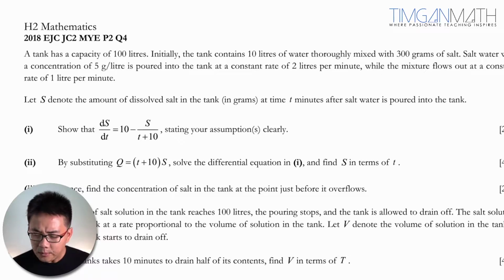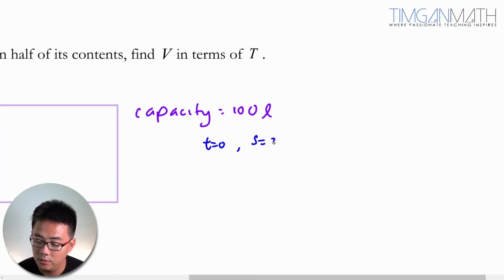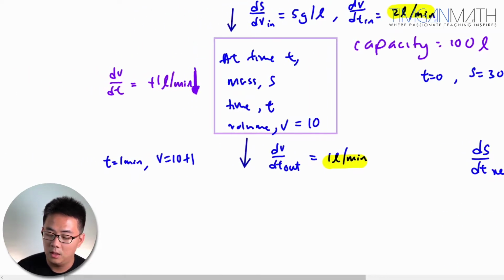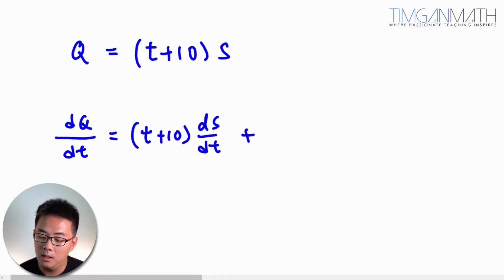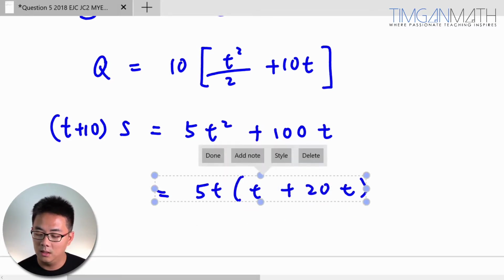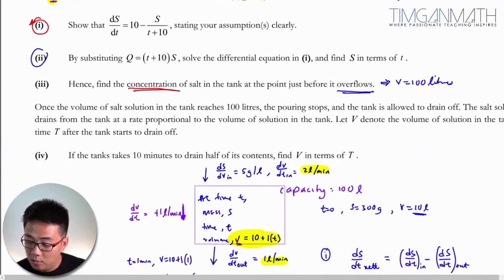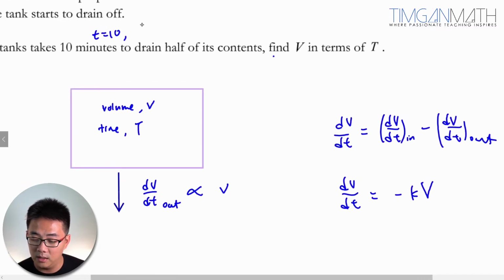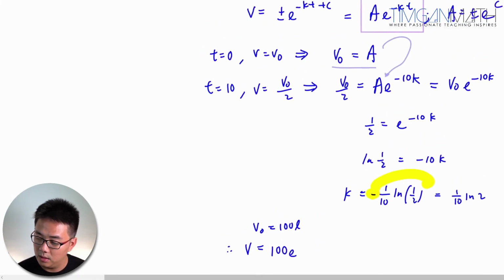2018 EJC JC2 MYE P2 Q4